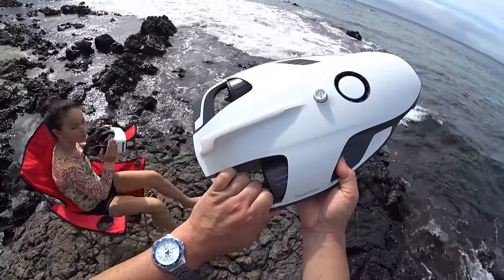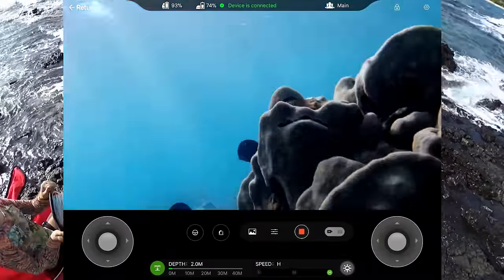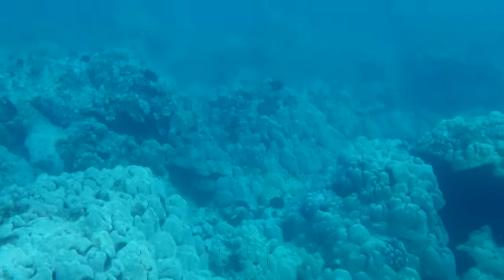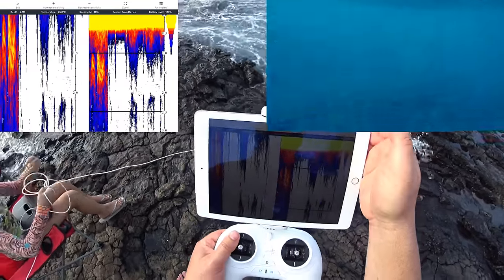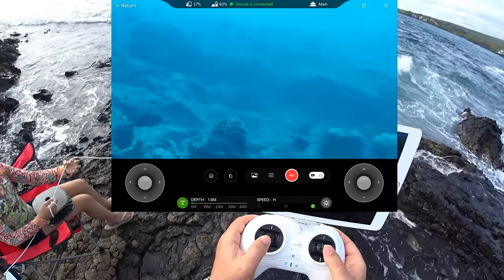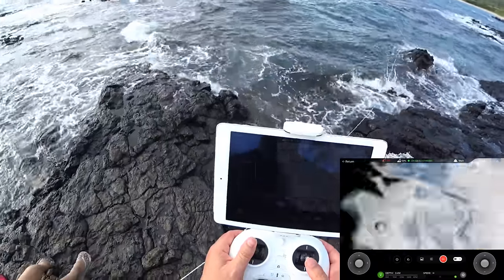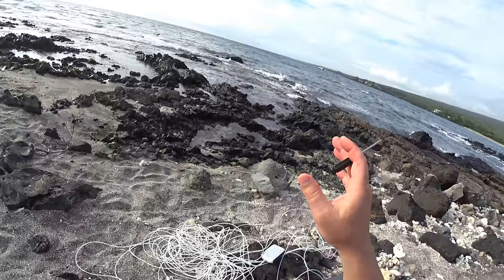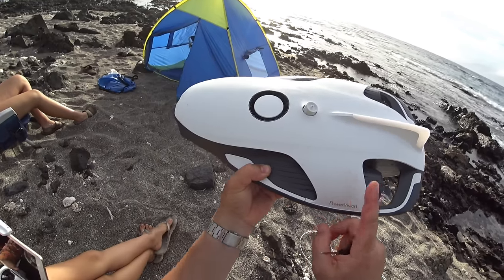Underwater Drone PowerVision PowerRay 4K ROV Review - [In-Depth ROUGH OCEAN TEST, Pros & Cons]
Enjoy this in-depth ROUGH OCEAN test for the Underwater Drone ROV Powervision Powerray 4K ROV Submarine.